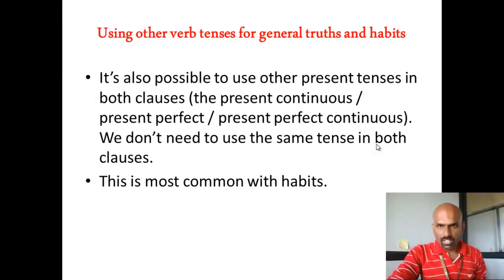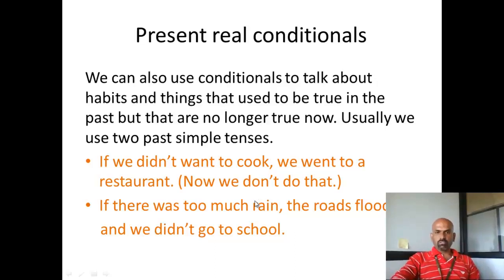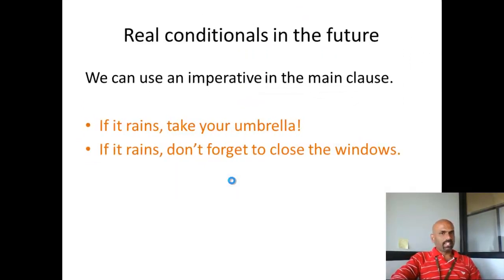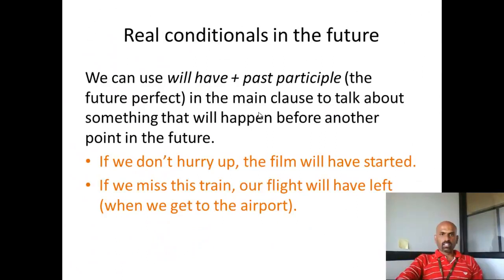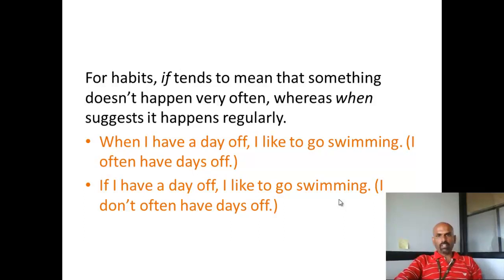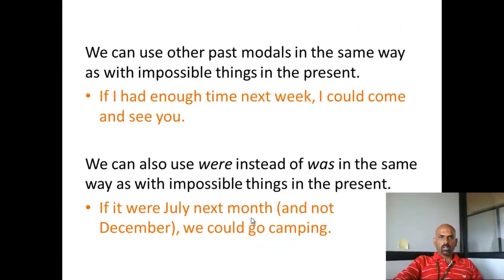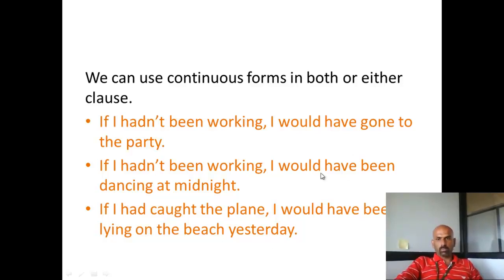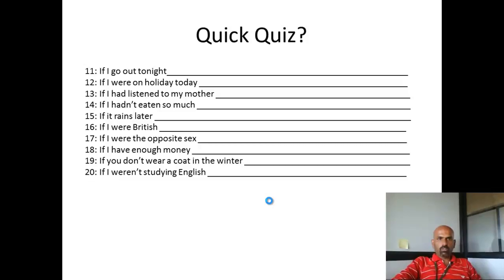Conditional Clauses | Advanced